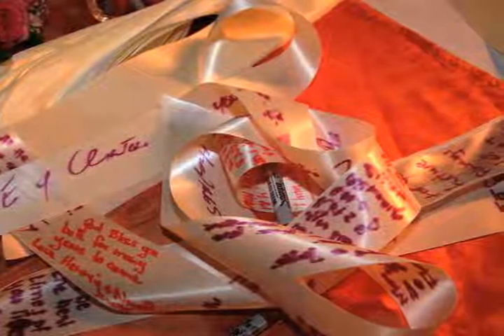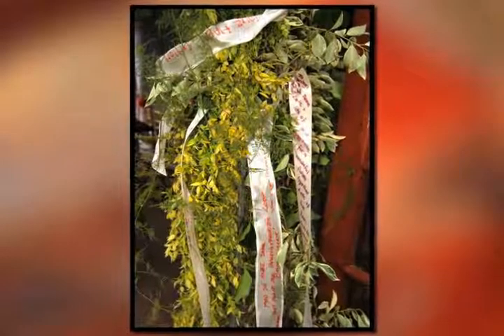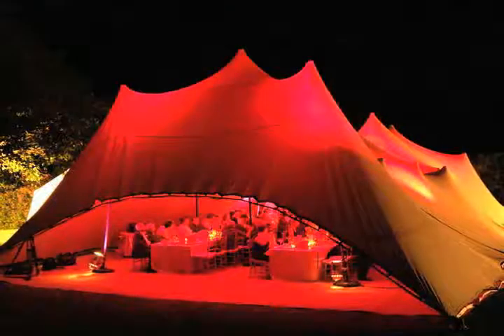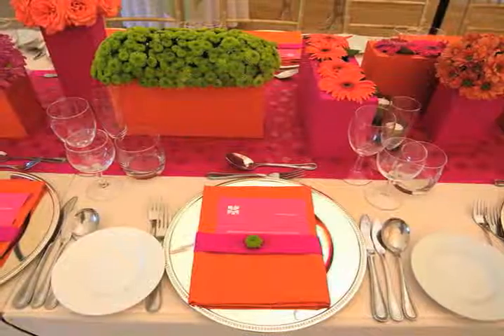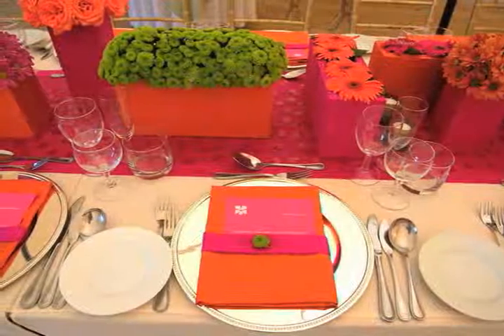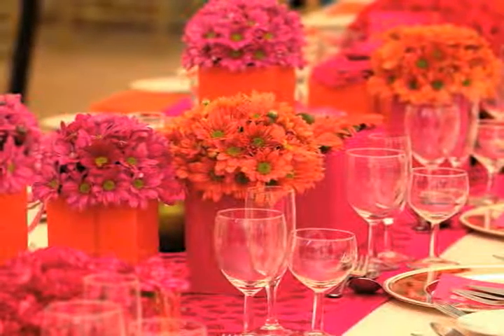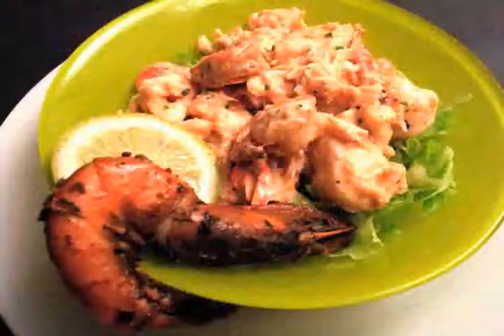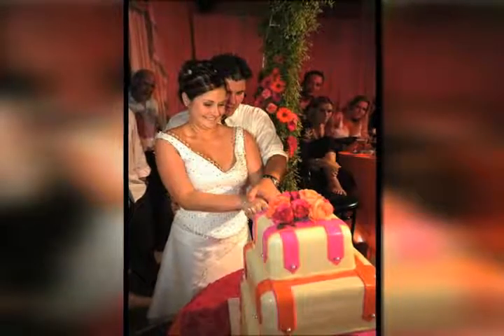Eco-Green Style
Colin discusses doing his first family wedding as he designed his niece's wedding.